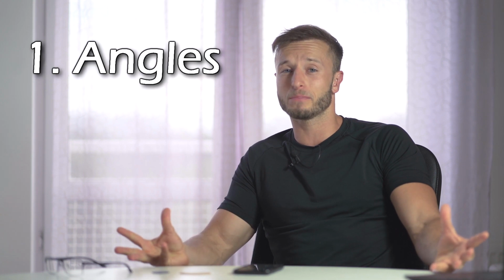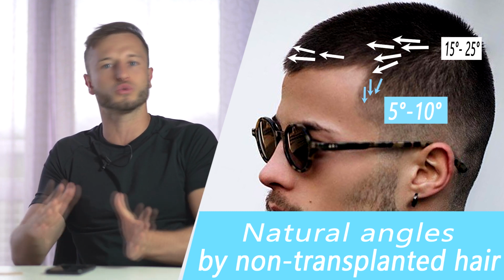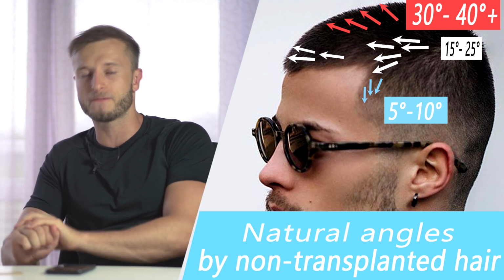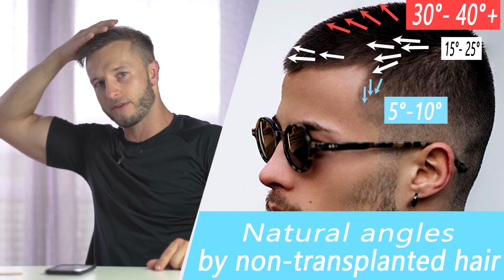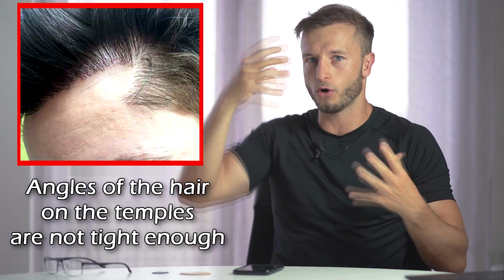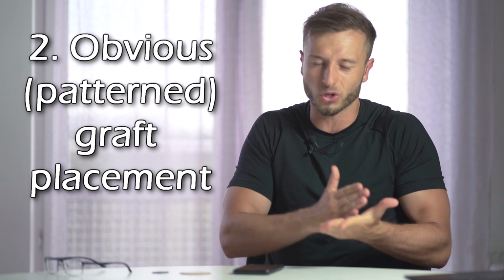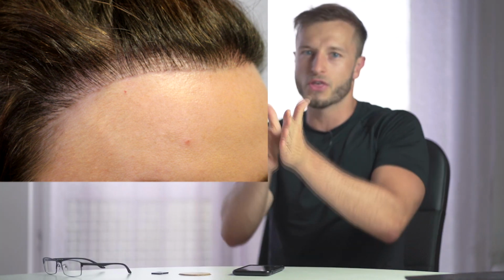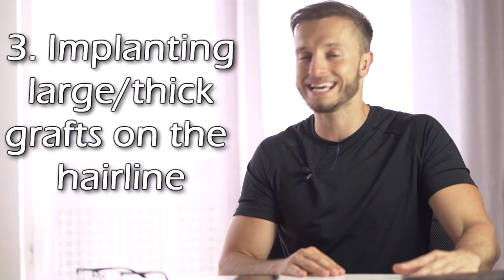Why some Transplanted Hairlines can be DETECTED easily!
👉🏼 Take My Hair Transplant Quiz!

3 Reasons why hair transplants look detectable!